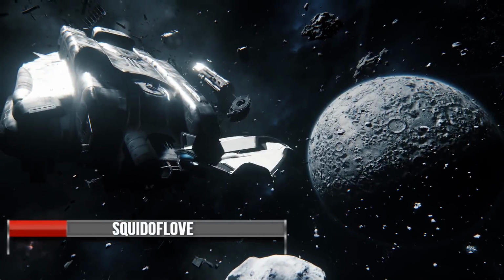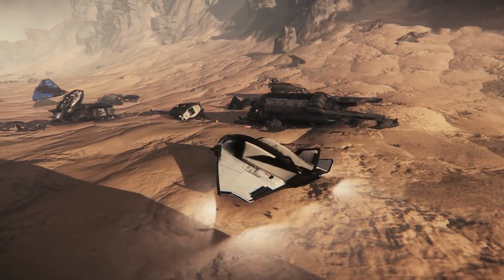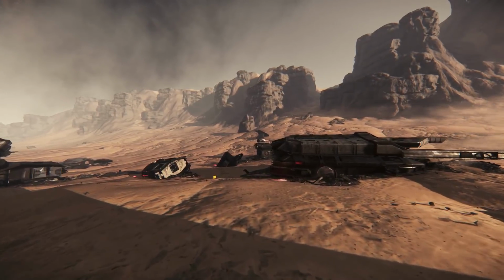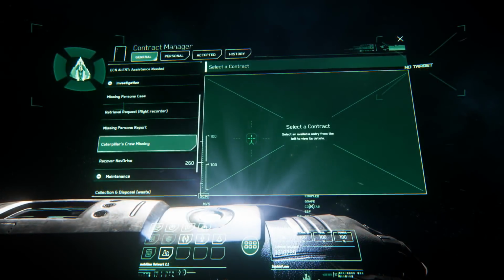Star Citizen 3.0 Guide - Investigation Missions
An analysis of investigation missions in Star Citizen 3.0
Taking a look at the new investigation missions we got in star citizen with the latest update, as well as sharing some tips and info in this Star Citizen 3.0 Gameplay video.

1:04 general info
3:27 tips
5:23 free cargo
5:52 recover blackbox